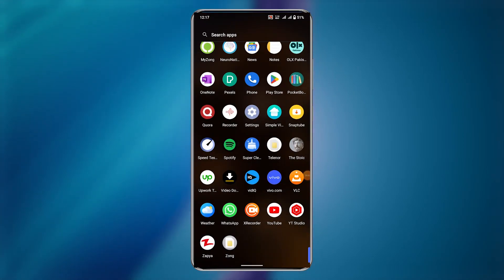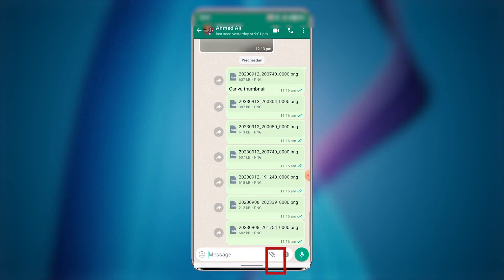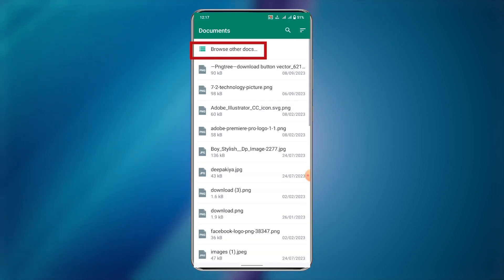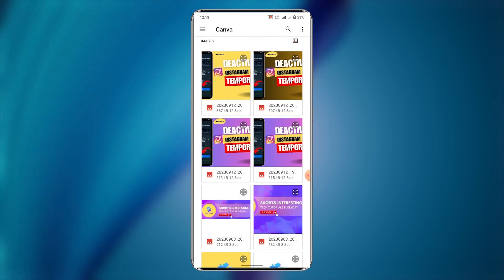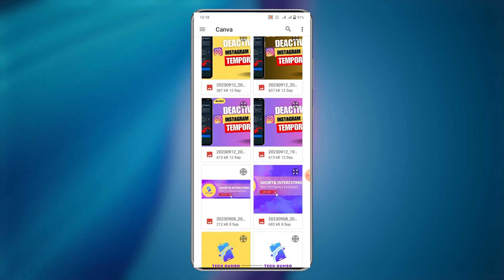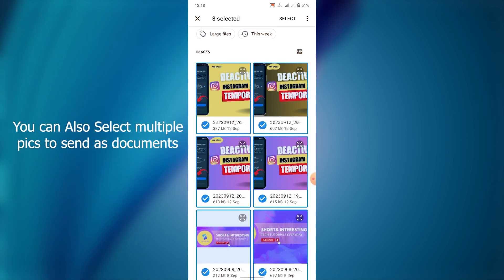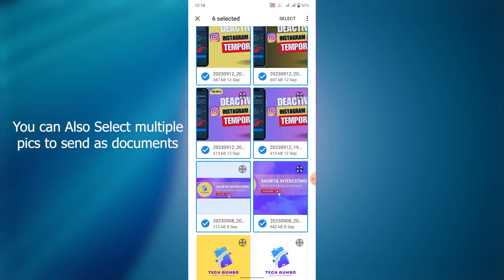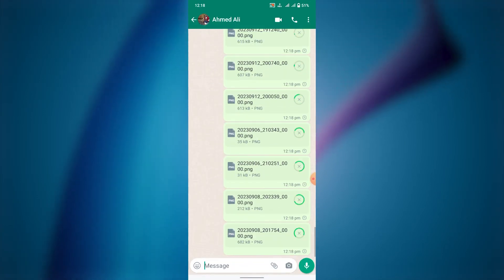How to send WhatsApp Photos in Document format(without losing quality)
here I'll Tell you How to send whatsapp photos in document format(without losing quality)
How to send photos as document
how to send photos as document in WhatsApp
how to send photos as document in WhatsApp in Hindi
Whatsapp pe photos document me kese bhejen
how to send photos as document without losing quality
how to send photos as document 2023
how to send photos as document in whatsapp in android
how to send photos as document in whatsapp in iphone